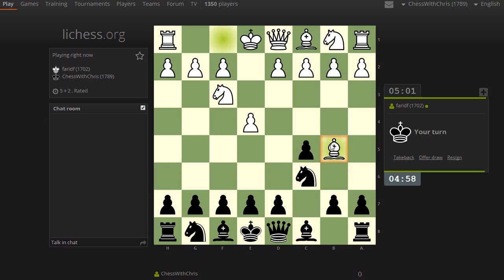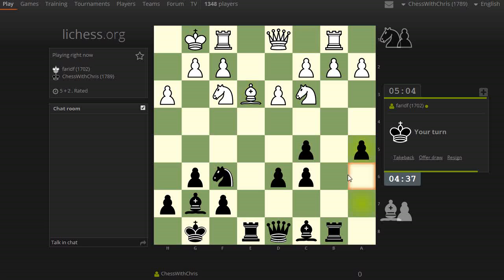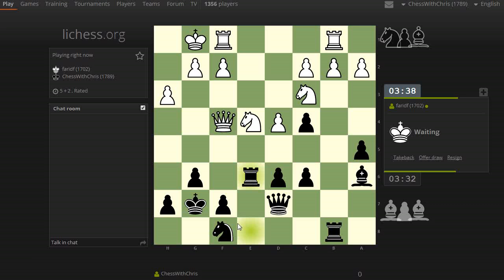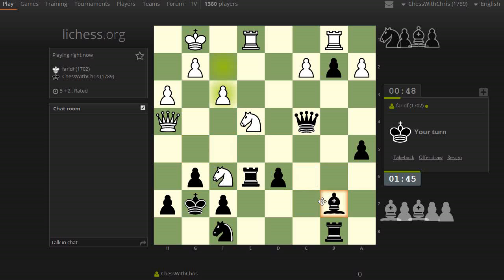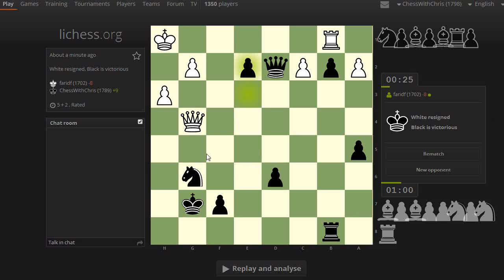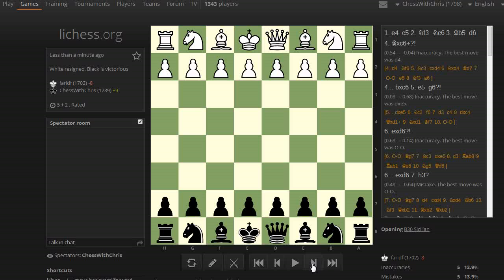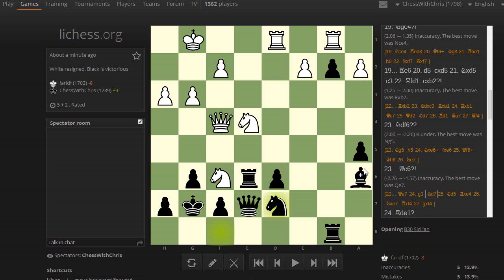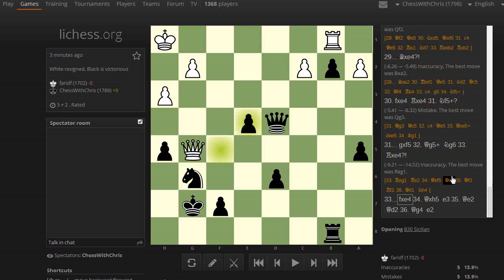Sicilian Defense, Nimzovich-Rossolimo Attack - 5 2 Blitz Chess Live Commentary